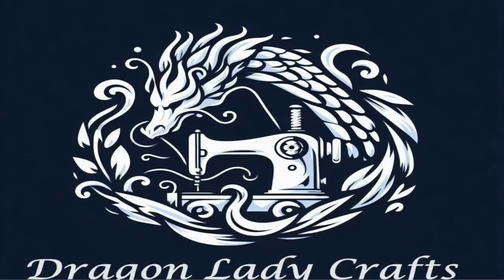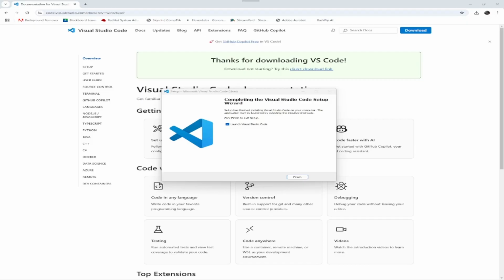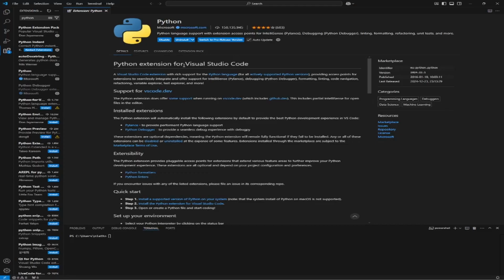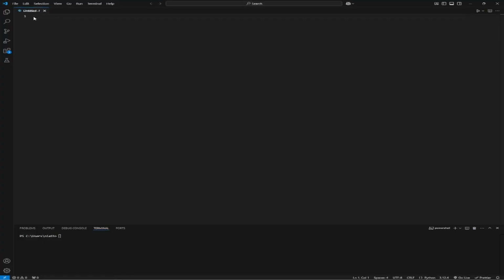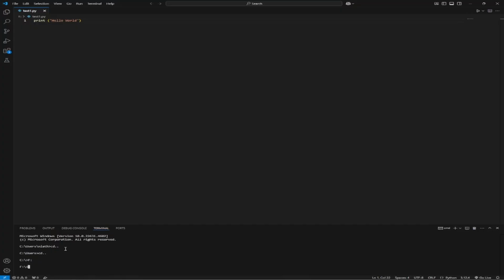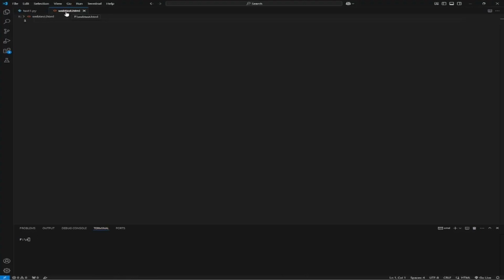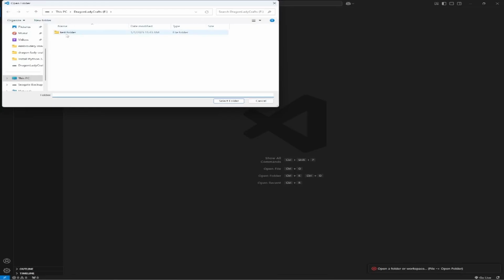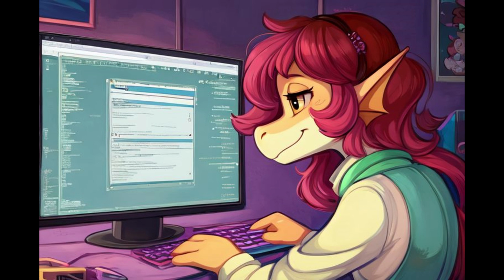Install Visual Studio Code on Windows Machine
🔧 Learn How to Install Visual Studio Code on Windows

In this step-by-step tutorial, I’ll guide you through the entire process of downloading and installing Visual Studio Code (VS Code) on your Windows computer. Whether you’re a beginner or an experienced programmer, VS Code is one of the best code editors out there, offering a lightweight, customizable, and powerful environment for all your coding needs.

💻 What’s Covered in This Video:
2️⃣ Installing VS Code on your Windows machine
3️⃣ Setting up essential extensions for coding
4️⃣ A quick overview of the VS Code interface

🎯 Why Choose VS Code?

Extensions for productivity
👉 Recommended Extensions (optional): Python, Prettier, Live Server, etc.

💬 Got questions or suggestions for future videos? Drop them in the comments below—I’d love to hear from you!

Happy coding! 💻✨

00:00 Introduction
01:19 Download and Install Visual Studio Code
04:31 Setting up essential extensions for Python and HTML
08:30 Create Python file and write code
12:54 Create HTML file and create first webpage
18:34 Set up customization
20:13 Conclusion